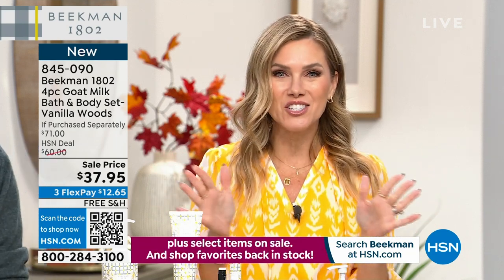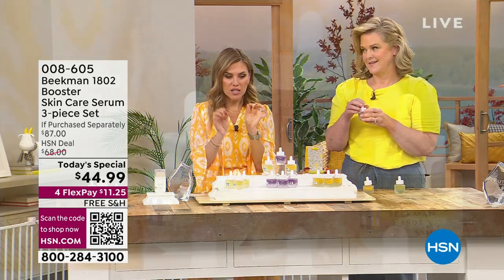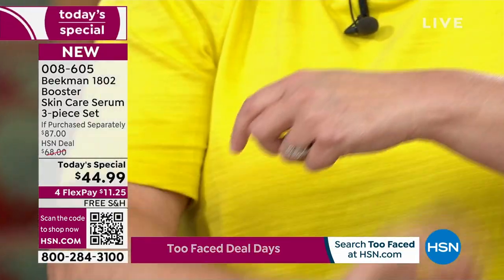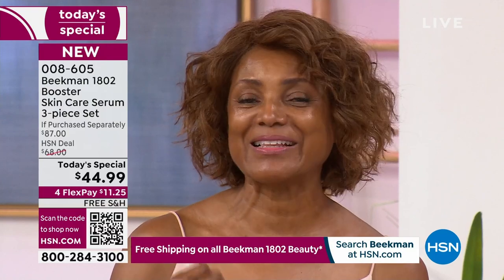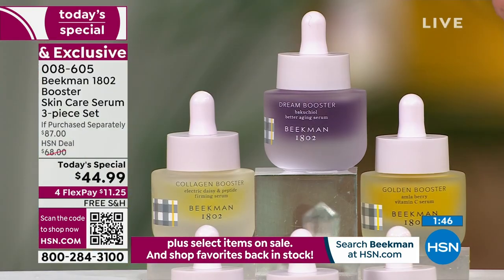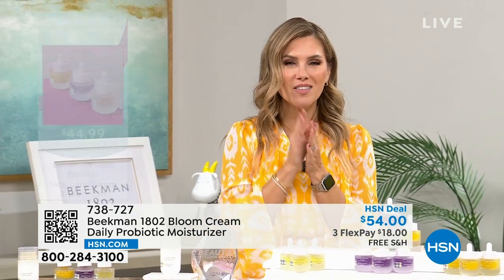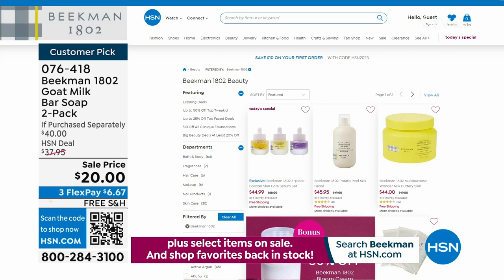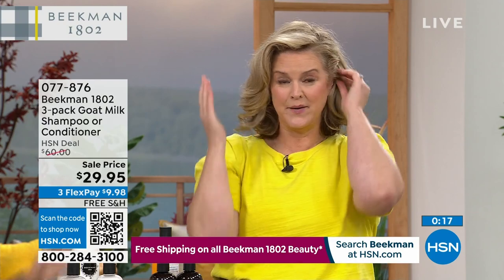HSN | Beekman 1802 Beauty - All On Free Shipping 09.15.2023 - 01 AM